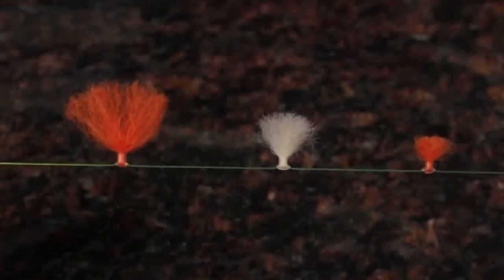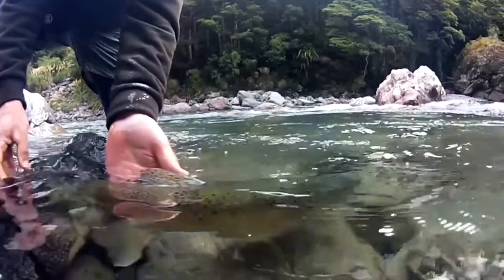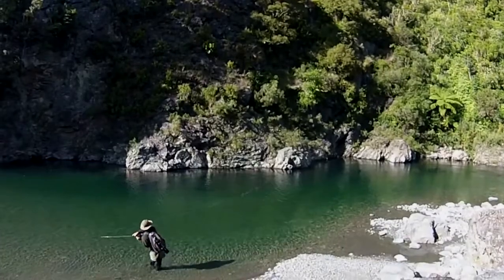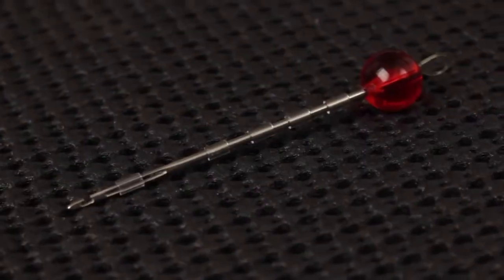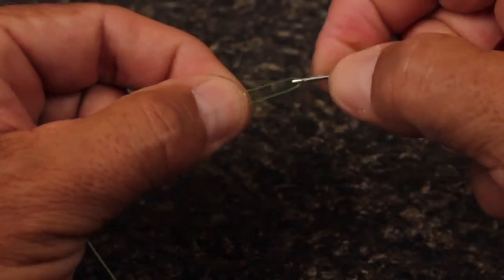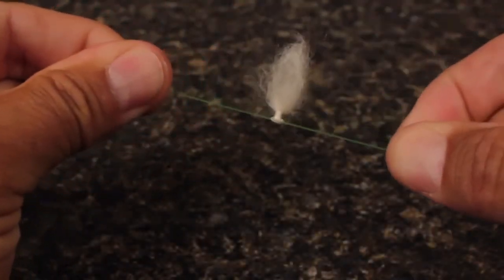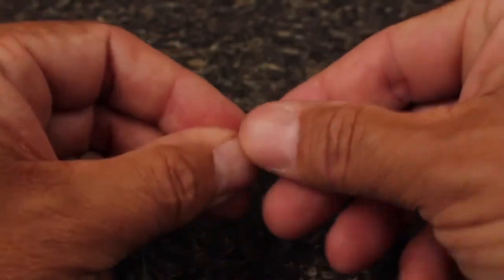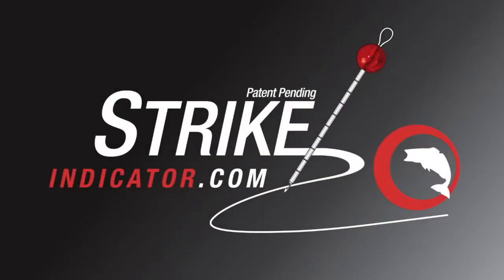New Zealand Strike Indicator System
New Zealand anglers fish in some of the most difficult conditions on the planet. What better place for design and testing a new strike indicator system that gives you more than one chance for a delicate presentation at the proper depth to hook a trophy trout. From tiny mountain stream to big rivers and lakes, more than 20 New Zealand professional guides tested this system with their customers in all types of weather and water and found it to be a winner. You will, too!